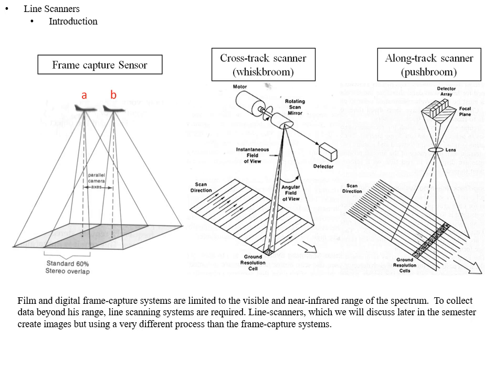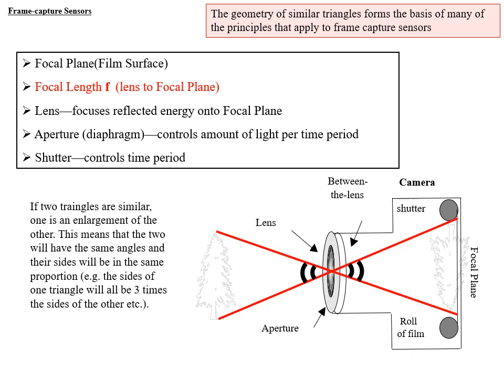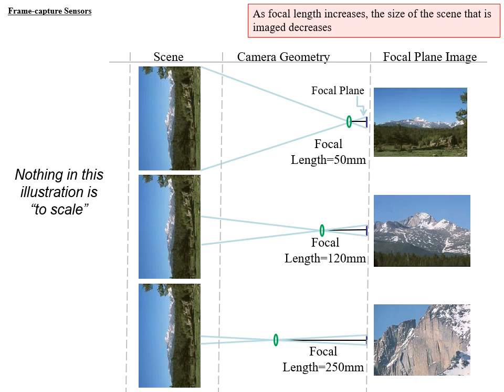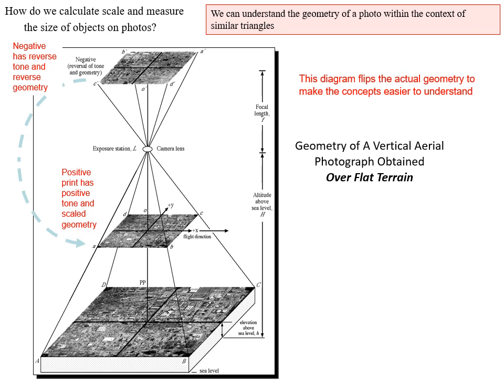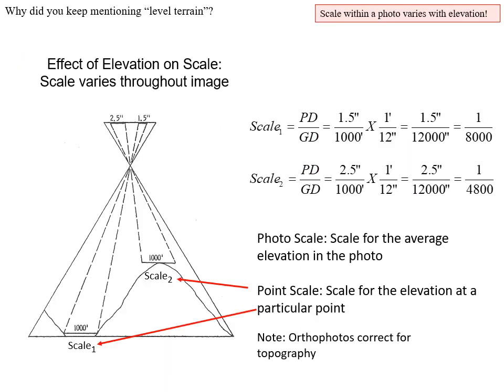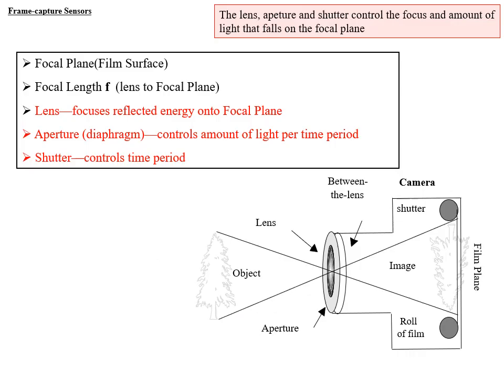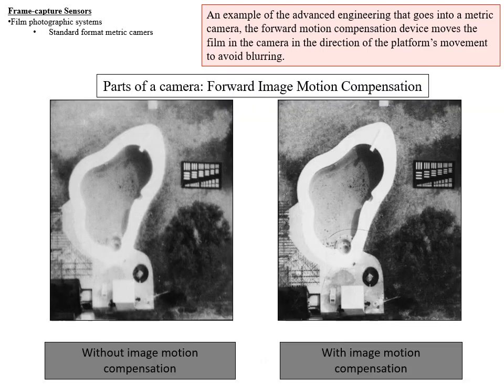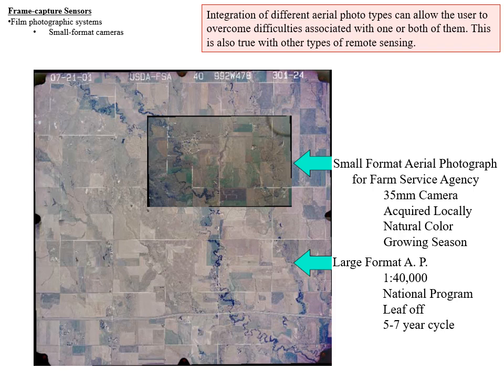Lecture Online 4 2 Photo geometry audio